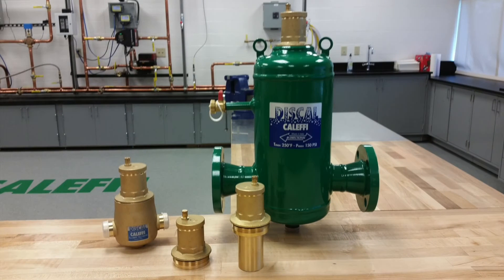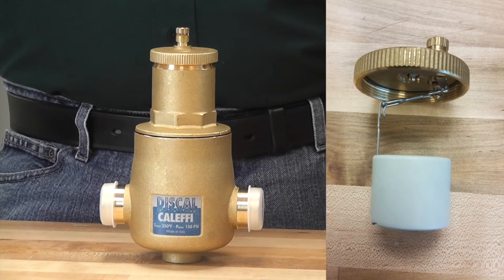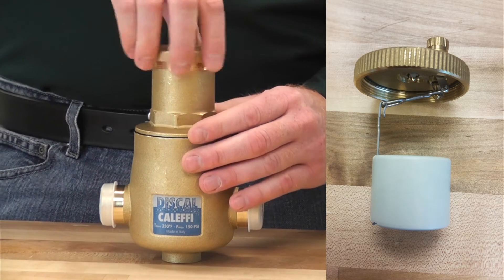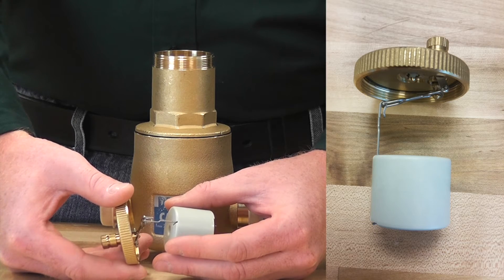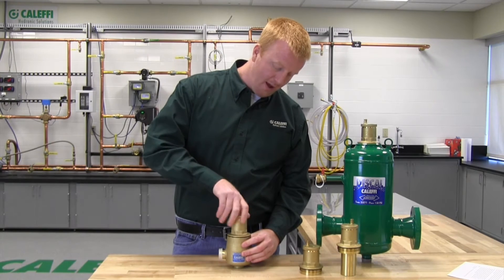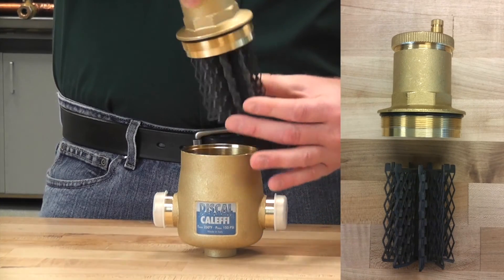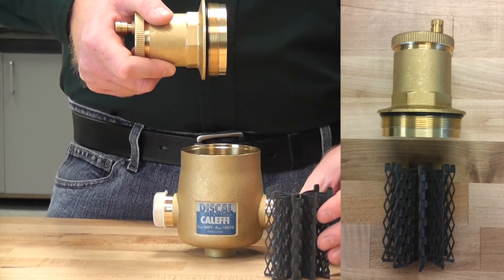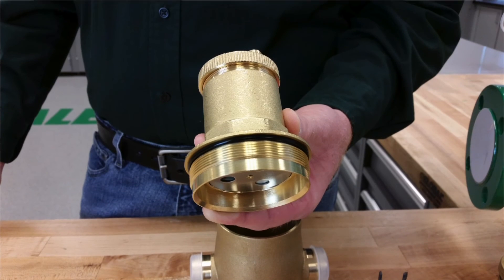How do I clean an air separator vent?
In this week’s edition of Ask Caleffi, Cody Mack (Technical Support) will give a brief explanation on how to clean an air separator?